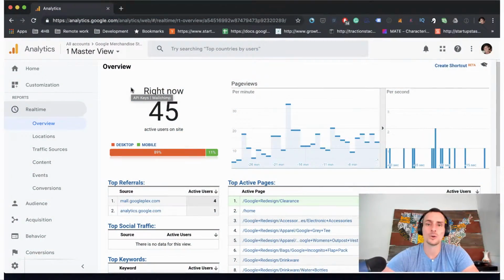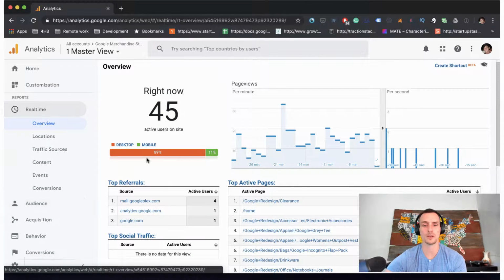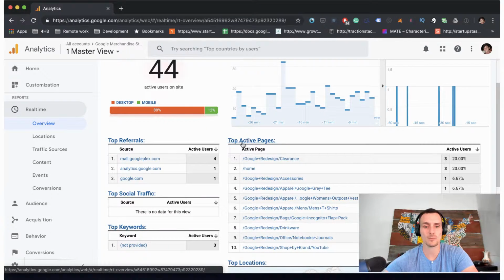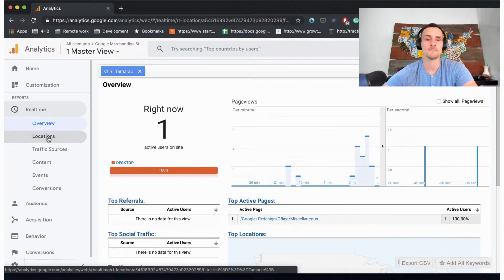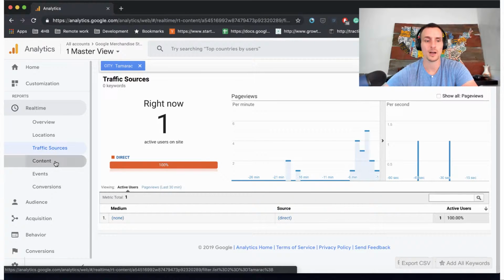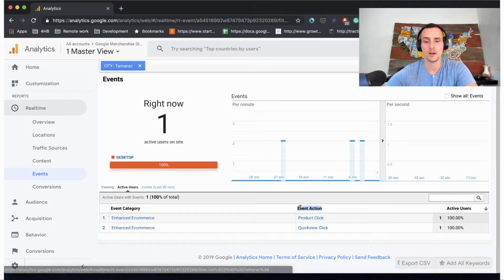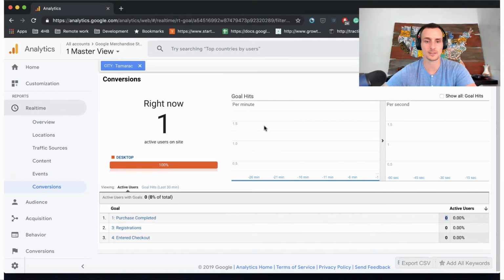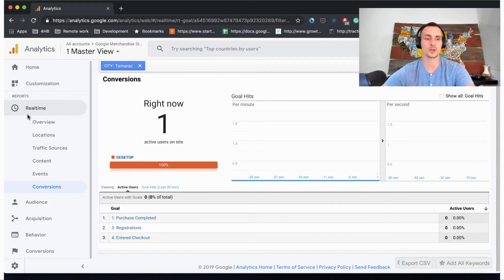Google Analytics Reports - Understanding Real-time Reports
Google Analytics Reports has a number of powerful standard reports, we'll take you through how some of their real-time reports can be helpful to your business.

Use our initiatives templates to grow your business simpler and faster at Growth Hound